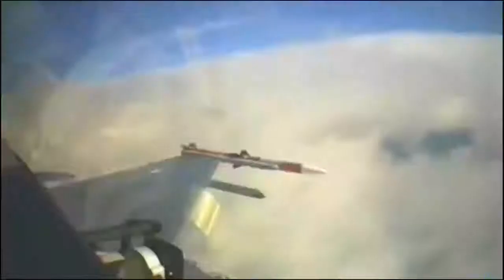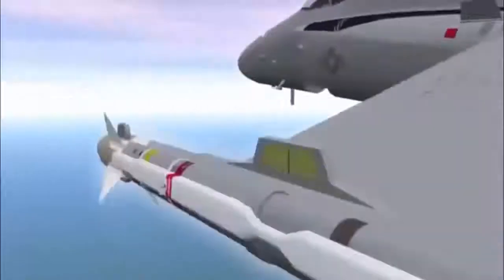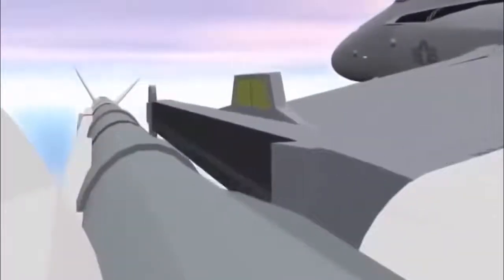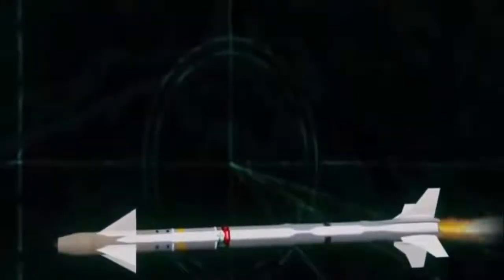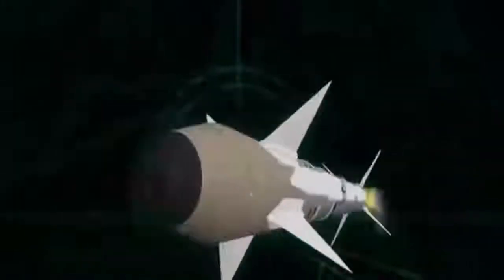RUSSIAN First AMRAAM ER Missile Flight Tests from NASAMS Air Defense System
Raytheon Company has successfully flight-tested the newest variant of the combat-proven AMRAAM missile from the National Advanced Surface-to-Air Missile System, or NASAMS, surface-based system.

Featuring an enlarged rocket motor and other enhancements, AMRAAM-ER will greatly expand the NASAMS engagement envelope with a 50 percent increase in maximum range and 70 percent increase in maximum altitude.

The live-fire shot verified that the complete system – including the AMRAAM-ER missile, NASAMS missile launcher, Sentinel Radar and the Fire Distribution Center, or FDC – worked seamlessly together to engage and destroy a target drone with a live-warhead-equipped missile.

“AMRAAM-ER combines the guidance section and warhead from AMRAAM with the rocket motor from the Evolved Sea Sparrow Missile to affordably boost the NASAMS capability,” said Dr. Taylor W. Lawrence, president of Raytheon Missiles Systems. “We believe it’s an ideal solution for ground-based air defense customers worldwide.”

Norwegian military NASAMS operators conducted the test. They controlled and employed the AMRAAM-ER missile from an upgraded FDC, proving the effectiveness of the missile when matched with the NASAMS launcher.

Designed specifically for ground-based air defense, NASAMS is owned by seven countries and has been used by the U.S. National Capital Region’s air defense system since 2005. Manufactured by Raytheon and Kongsberg, NASAMS is the most widely used short-and medium-range air defense system in NATO. In addition to the U.S., it is in service in Norway, Finland, Spain, The Netherlands and one undisclosed country. It is also currently in production for Oman.

“NASAMS with AMRAAM-ER gives lower-tier defenses additional capability against threats such as cruise missiles, aircraft and drones,” said Wes Kremer, president of Raytheon Integrated Defense Systems.

Raytheon completed extensive lab testing on the AMRAAM-ER in 2015, enabling the company to move forward with launcher and system integration.

NASAMS is a highly adaptable, medium-range solution for any operational air defense requirement. The system provides the air defender with a high-firepower, networked and distributed state-of-the-art air defense system that can maximize the ability to quickly identify, engage and destroy current and evolving threat aircraft, unmanned aerial vehicle and emerging cruise missile threats.

AMRAAM is a combat-proven missile that demonstrates operational flexibility in both air-to-air and surface-launch scenarios and provides today’s military forces with enhanced operational capability, cost-effectiveness and future growth options/solutions. Procured by 36 countries, the combat-proven AMRAAM® has been integrated on the F-15, F-16, F/A-18, F-22, Typhoon, Gripen, Tornado, Harrier, F-4 and the Joint Strike Fighter aircraft. It is also the baseline missile for the NATO-approved National Advanced Surface-to-Air Missile System.

The Sentinel radar is the premier air surveillance and target acquisition/tracking sensor for the U.S. Army Cruise Missile Defense Systems program. It is a highly mobile, three-dimensional, phased-array, ground-based air defense radar system that operates in the X-band. It automatically detects, tracks, identifies, classifies and reports airborne threats, including helicopters, high-speed attack aircraft, cruise missiles and unmanned aerial vehicles.